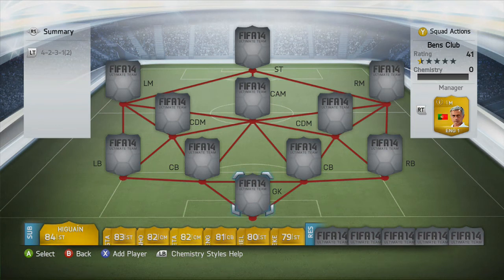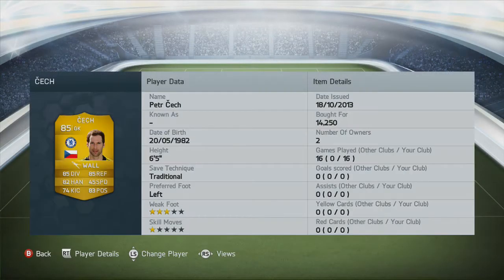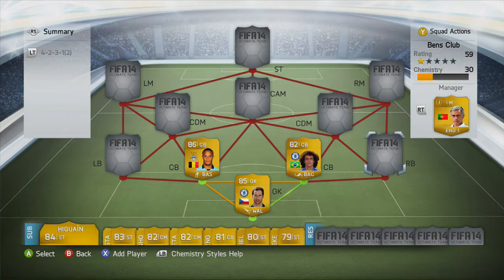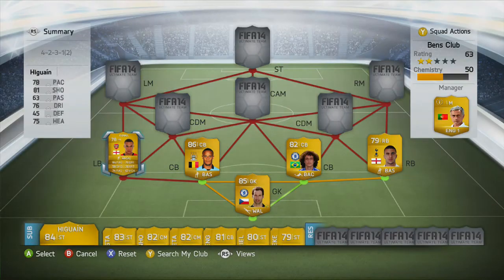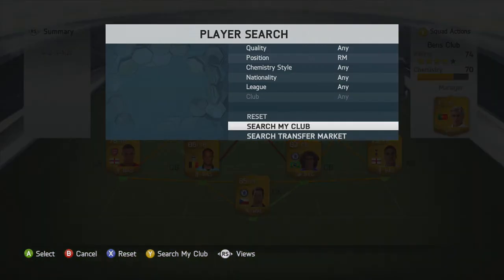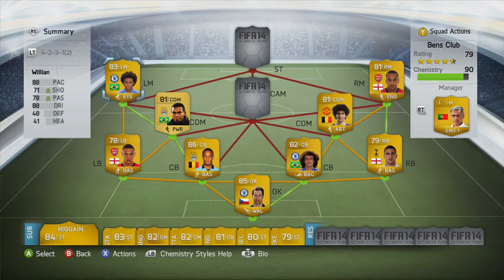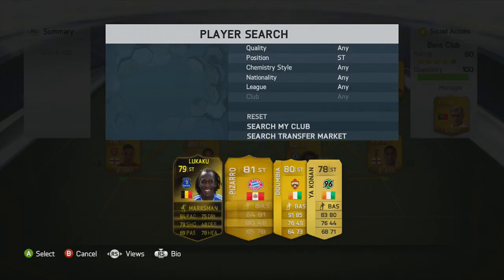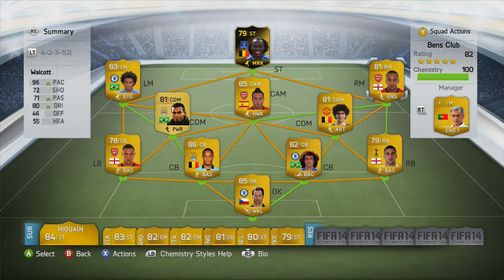Fifa 14 Ultimate Team | 150k BPL Squad Builder Feat. IF Lukaku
Hey guys in this video I will be showing you guys a 150k BPL Squad Builder.

For fast, cheap and reliable coins go and check out Fifa Coin Trader.

, Thanks Hawk